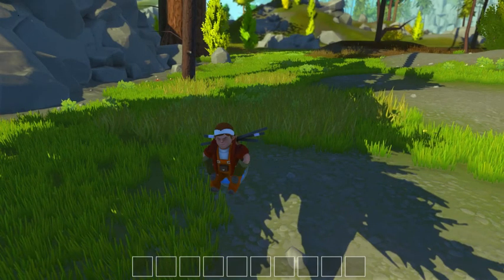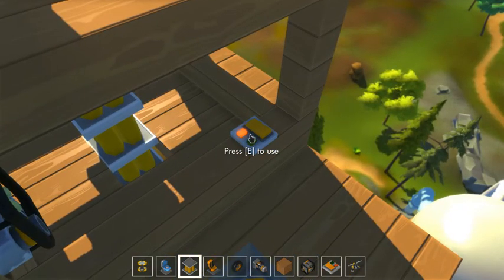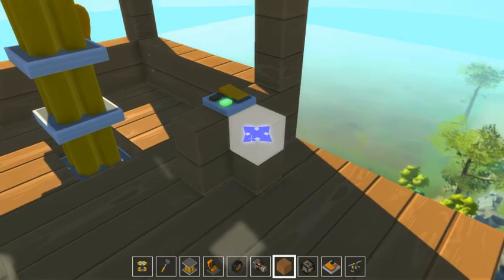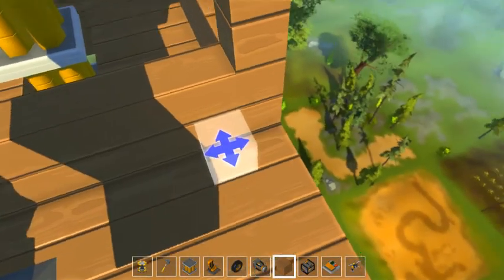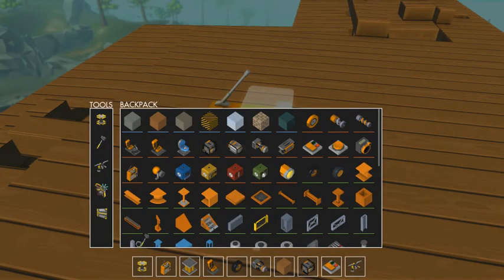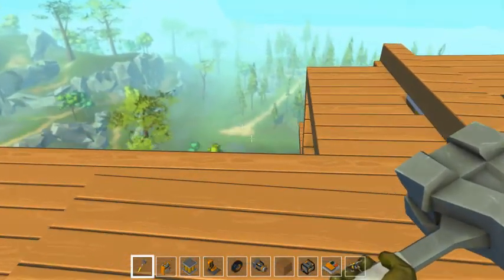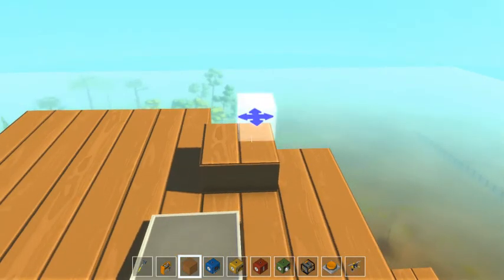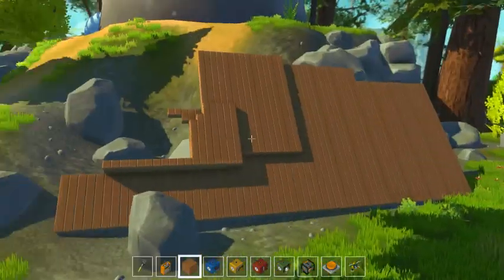Scrap Mechanic Elevator